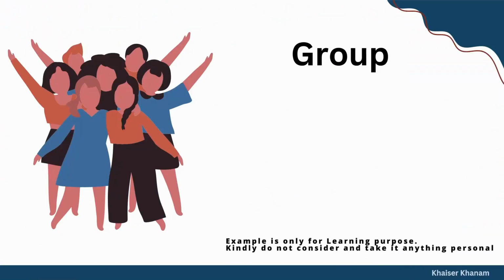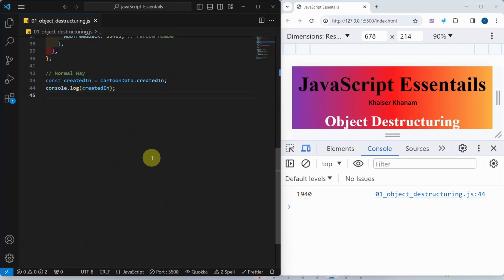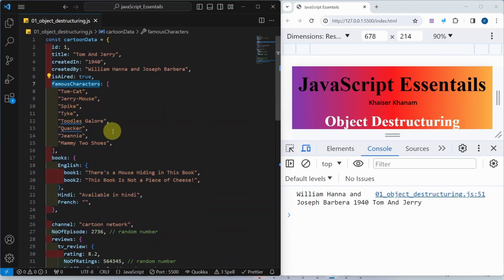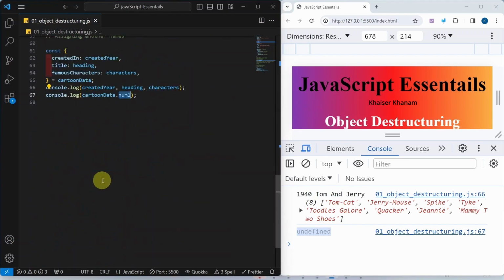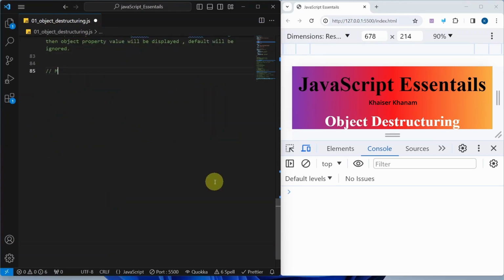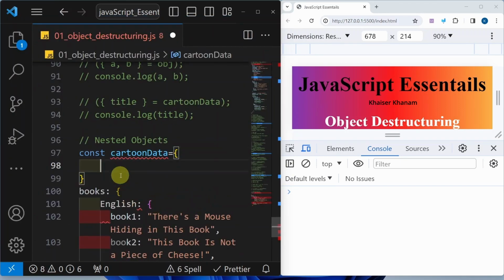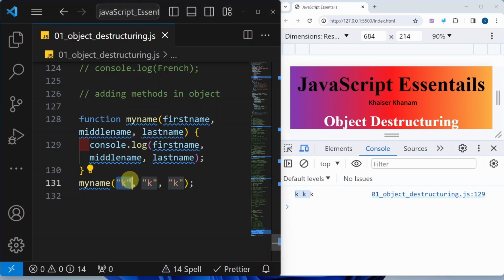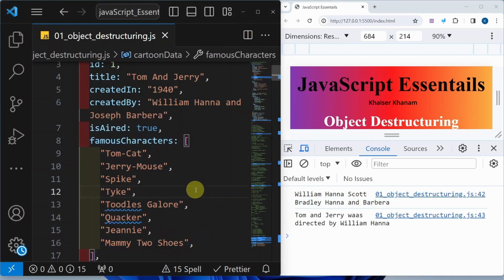Object Destructuring || JavaScript (ES6) essentials for React